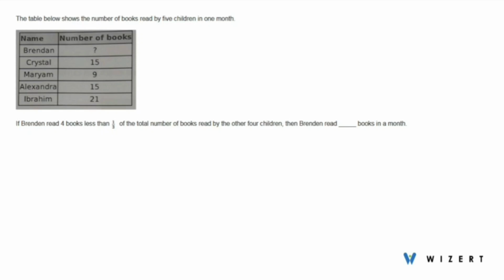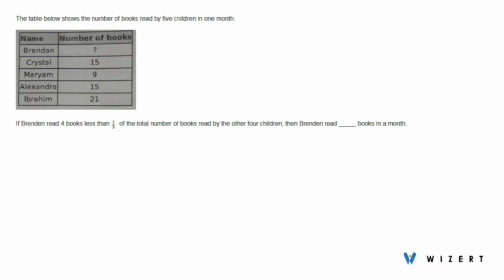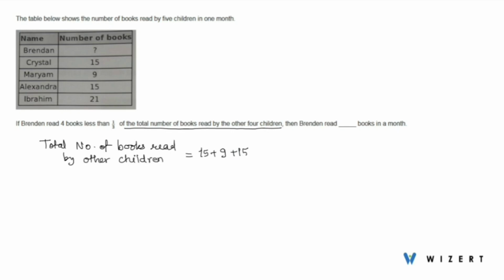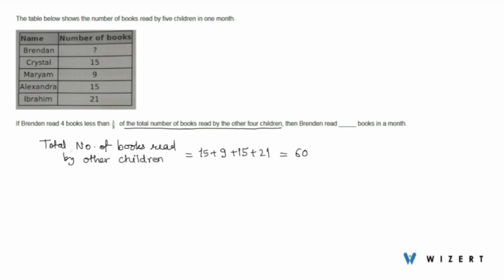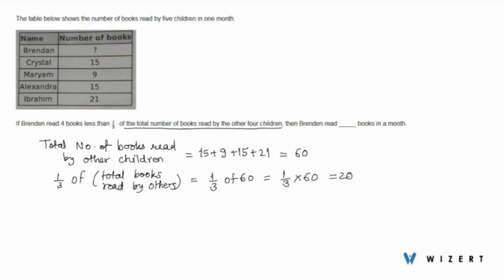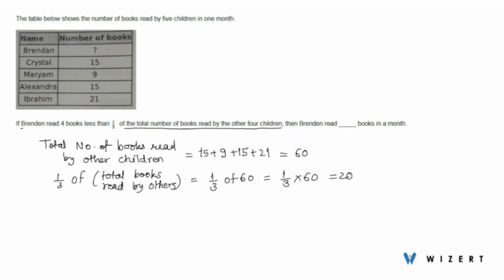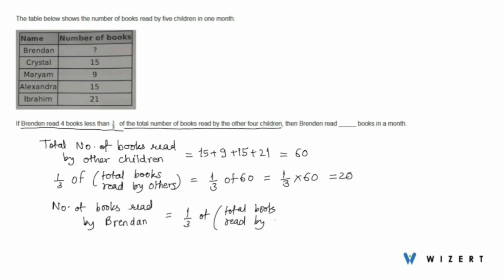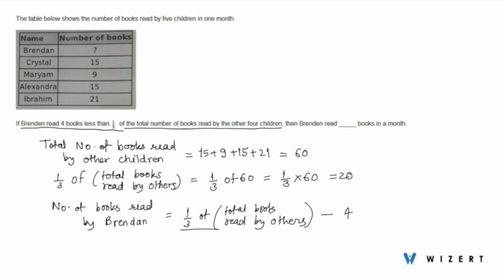Maths Logical Reasoning word problems for Grade 4 - Set 1618988342